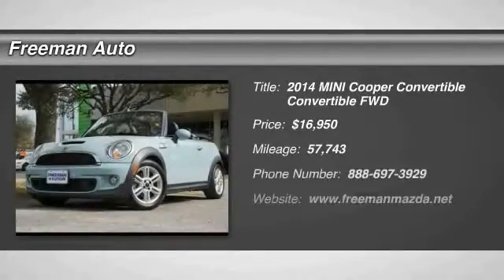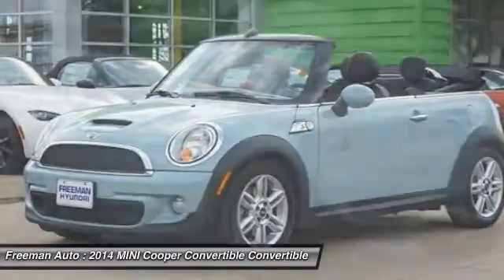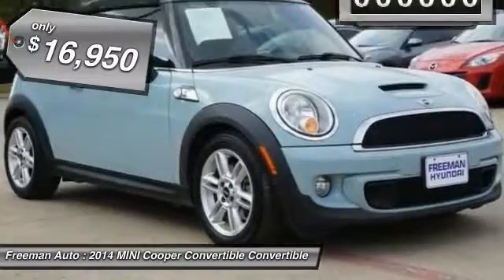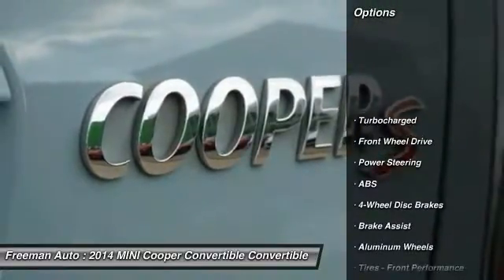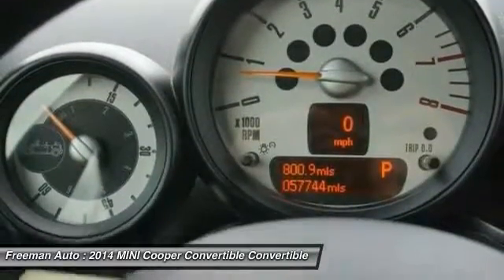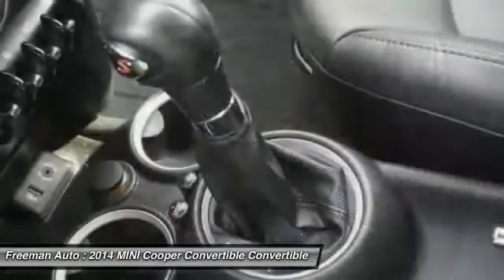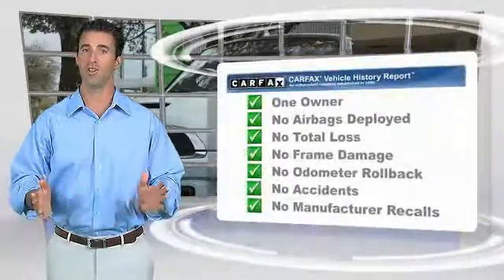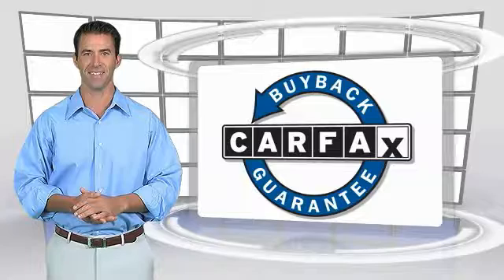2014 MINI Cooper Convertible Irving TX PET706677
2014 MINI Cooper Convertible S

Freeman Auto
1840 E Airport Fwy

This 2014 MINI Cooper Convertible S is offered to you for sale by Freeman Mazda.The 2014 MINI Cooper Convertible S Convertible continues to beat the competition in nearly every way. A sporty driving experience that still maintains impressive levels of ride comfort, along with an exceptional, driver-focused interior make the MINI a recommended pick among convertibles. You could spend more on fuel each month than on your vehicle payments, so why not consider one with exceptional fuel economy like this 2014 MINI Cooper Convertible.Driven by many, but adored by more, the MINI Cooper Convertible S is a perfect addition to any home.More information about the 2014 MINI Cooper Convertible:The entire MINI Cooper family of vehicles offers astounding maneuverability and crisp, responsive handling, all while also wrapping in a level of refinement to meet more sophisticated needs--and the tastes of those who could afford a larger, more expensive vehicle but choose not to. All versions of the MINI Cooper Convertible get impressive fuel economy and in S and John Cooper Works variants, excellent performance, with a smart folding soft-top arrangement that can provide many of the advantages of a roadster but with a lot more practicality. As with the entire MINI lineup, the Cooper Convertibles can be dressed up with a wide range of wheels, accessories and appearance extras to make it truly feel personalized.Strengths of this model include Handling and maneuverability, strong acceleration (S and JCW), excellent fuel economy, open-top thrills without losing practicality, and wide range of appearance possibilities